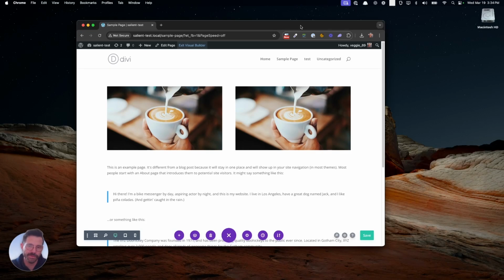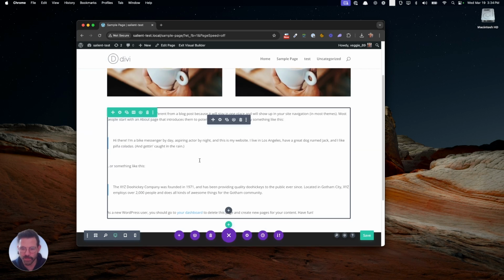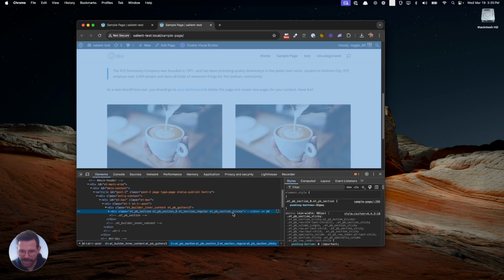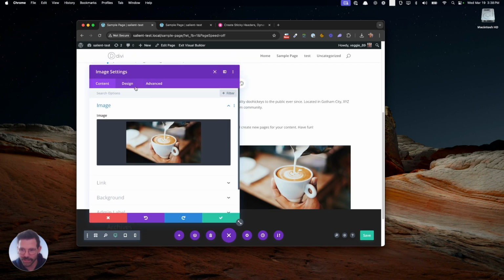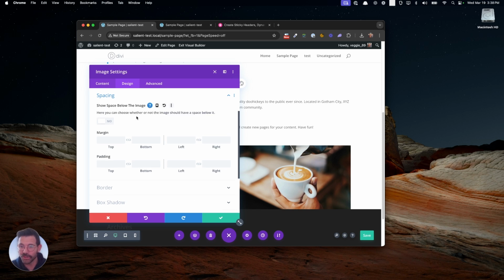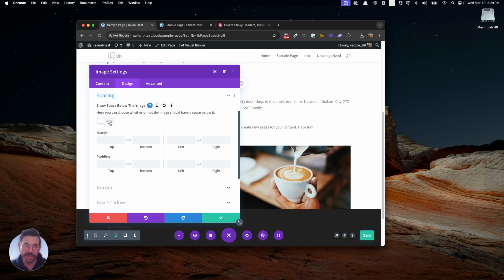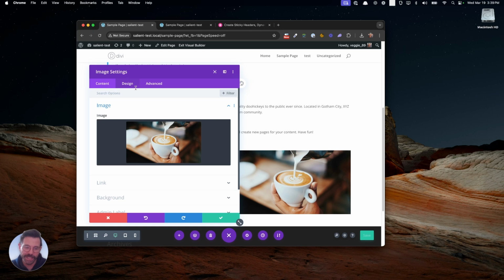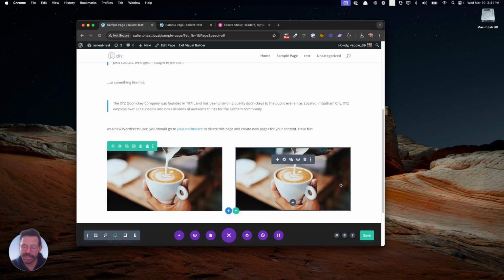Sections and rows have no bottom padding - Divi Bug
If you're experiencing a bug in the divi builder for elegant themes where your sections and/or rows suddenly have no bottom padding it's likely because you've turned on this "feature".